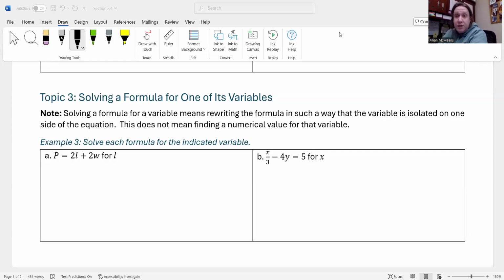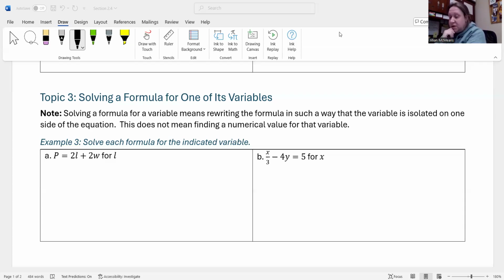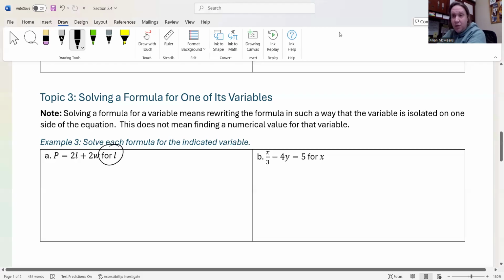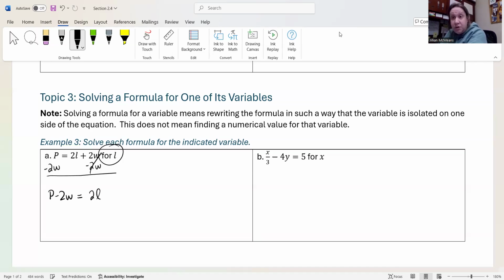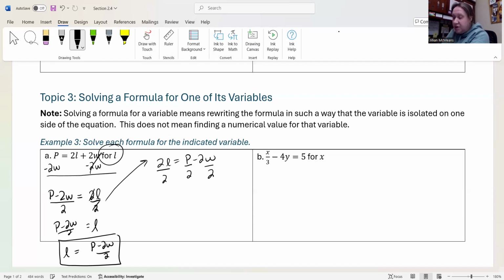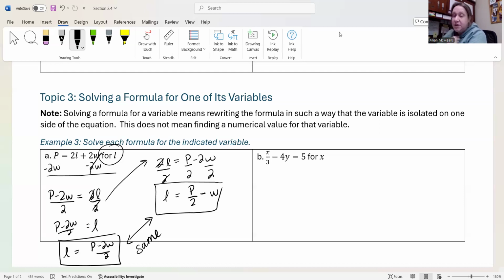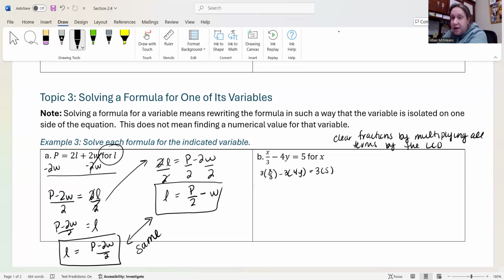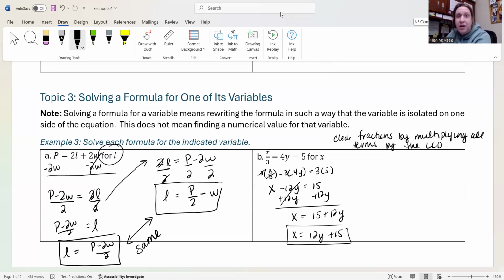M35 Section 2.4 Topic 3